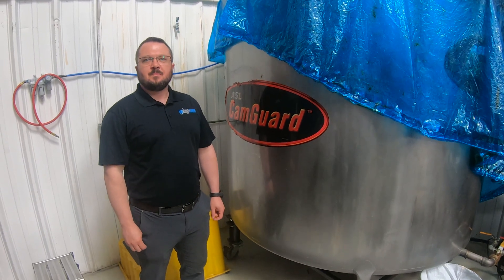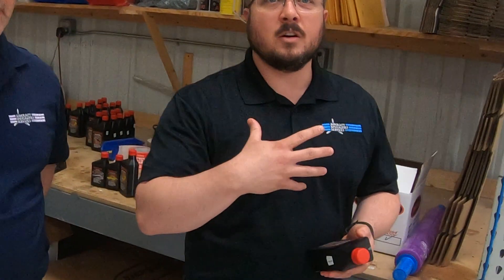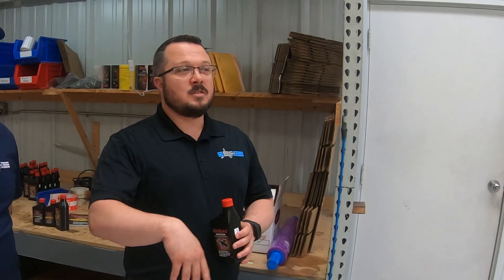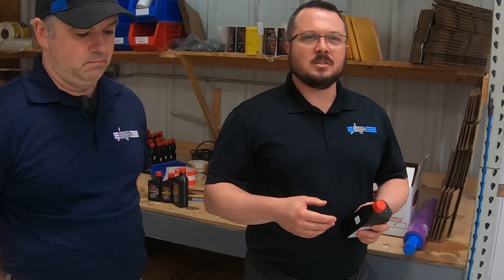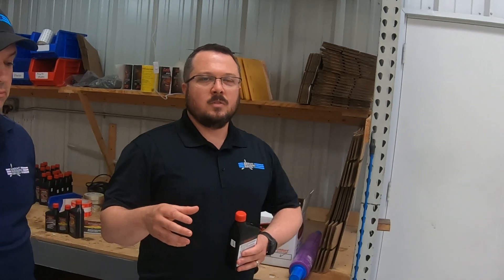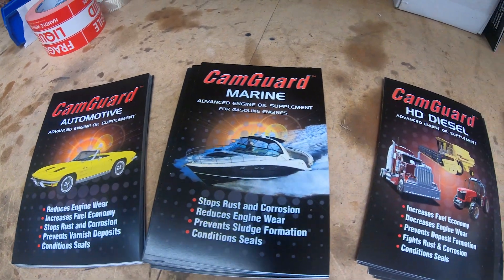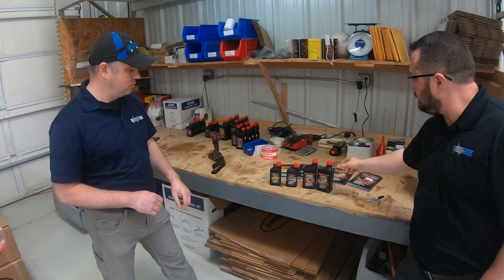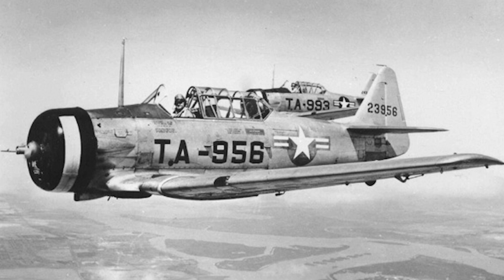360 Engine E07 What is CamGuard?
Bill stops in and talks to Eric Anderson and Matthew Merrill at Aircraft Specialties about CamGuard!

CamGuard is the Solution to Corrosion, Wear, Deposits, and Seal Degradation!

A Lycoming O360 full certified overhaul and custom build.

HangaRatz Instagram     hangaratz_official

If you want to crack open your wallet that would be great!

Go Fly Yourself!!